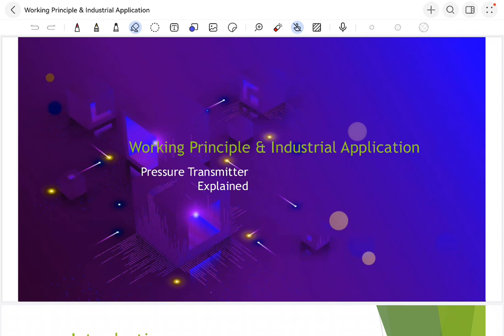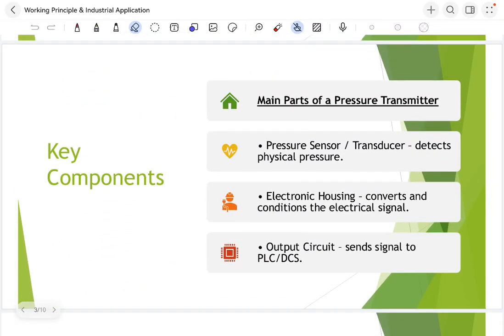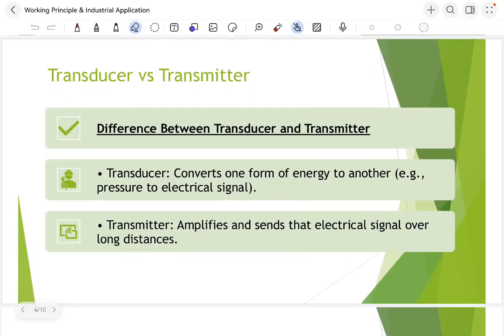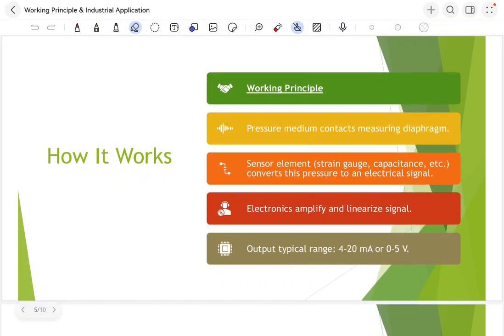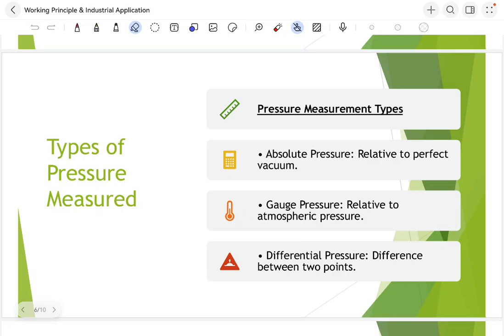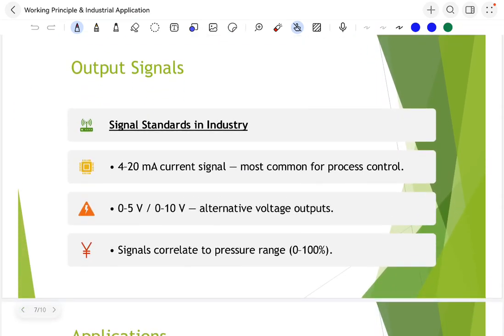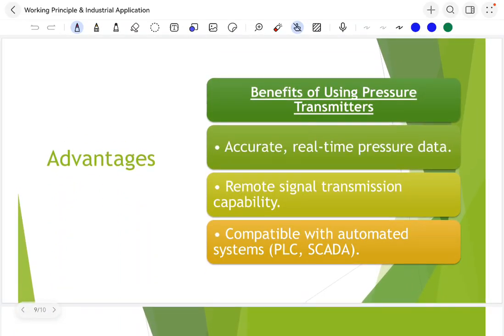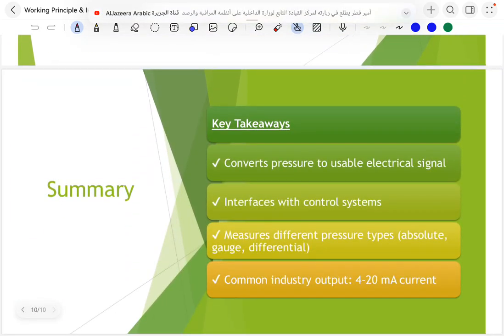March 5, 2026